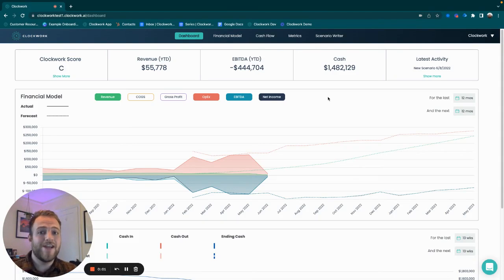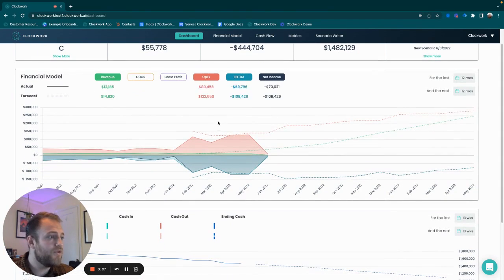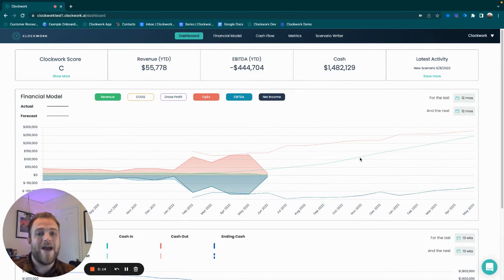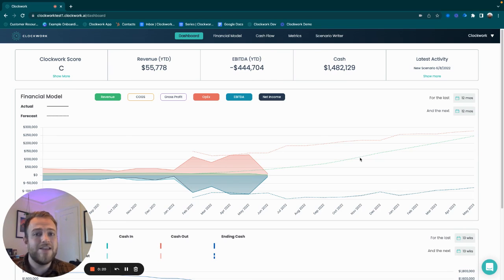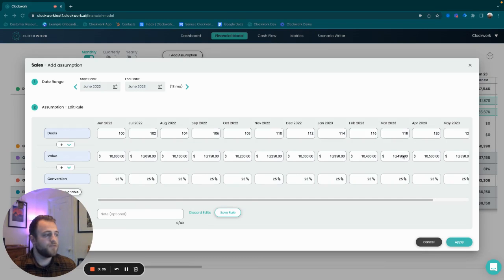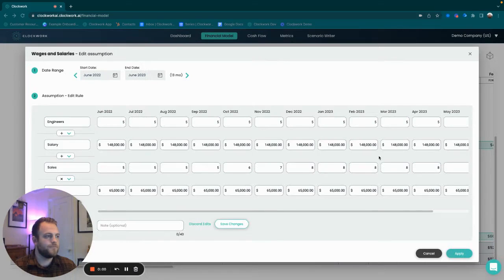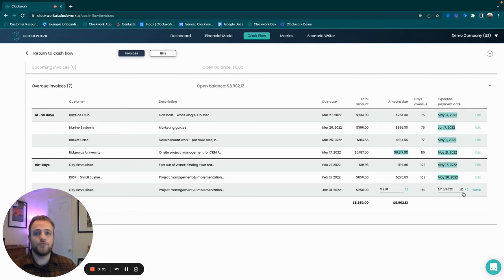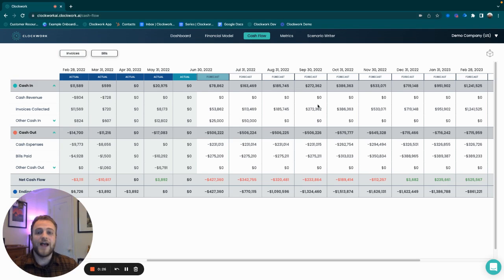Weekly Cash Flow Forecast For Next 5 Years - QuickBooks Integration | Clockwork